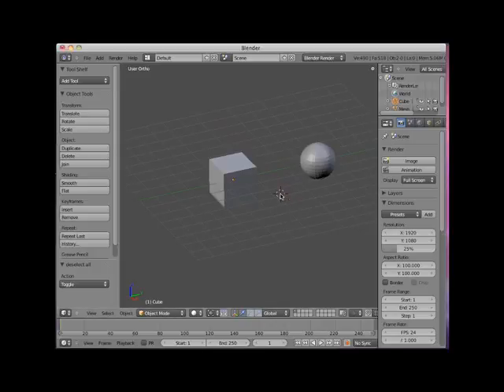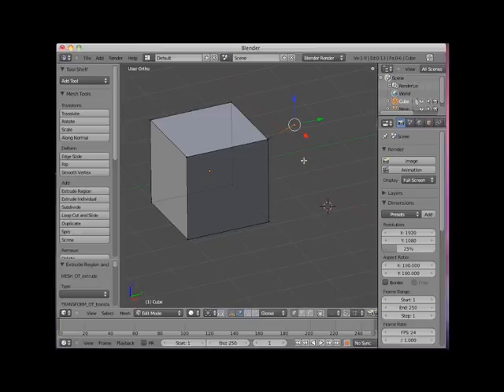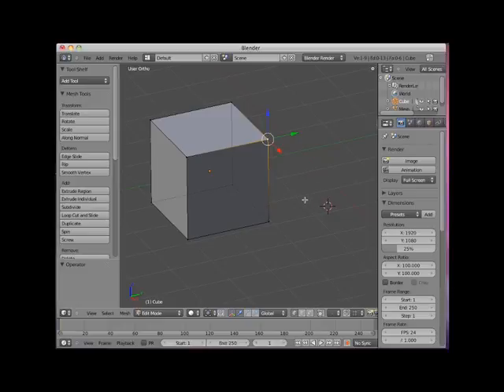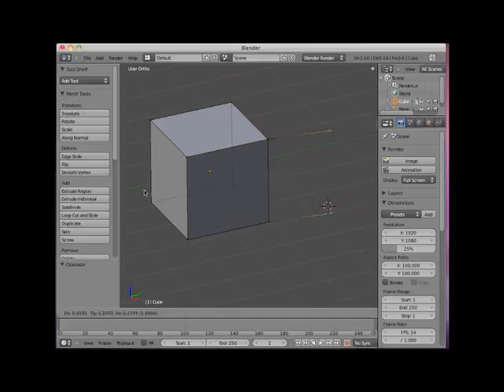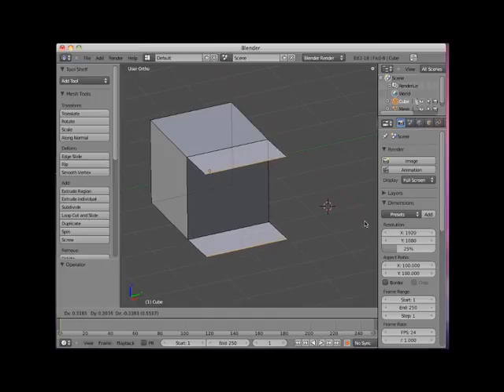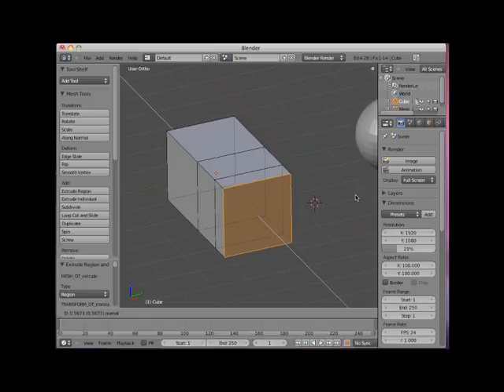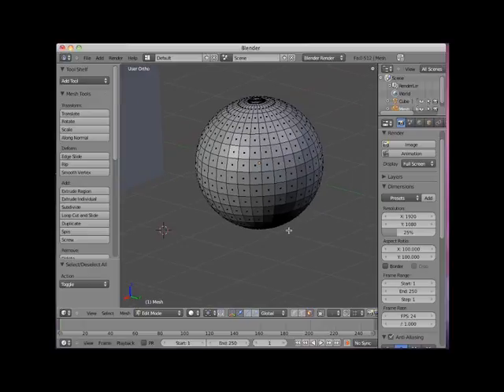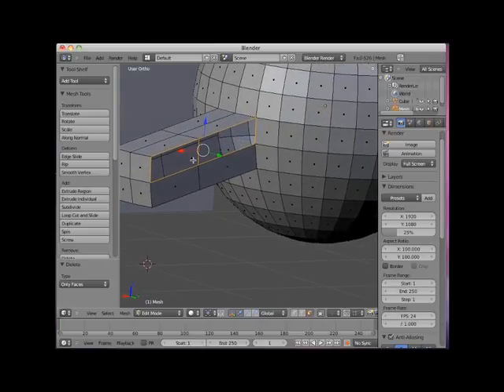BLENDER COURSE - Extrude Part 1